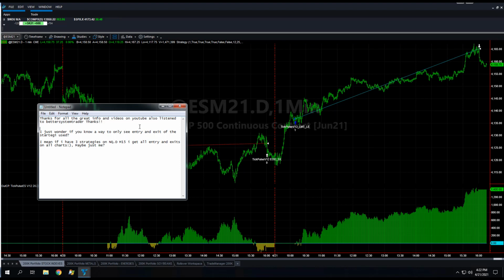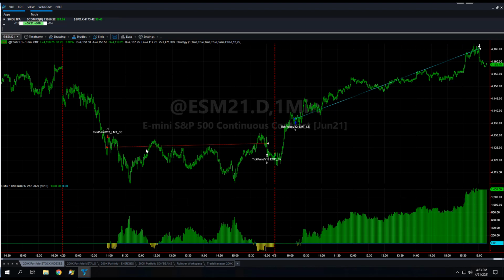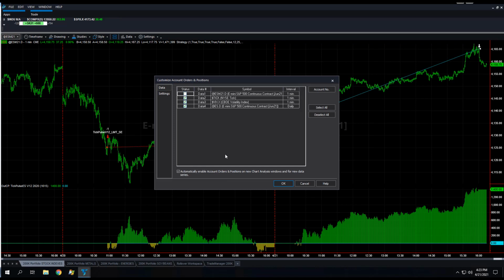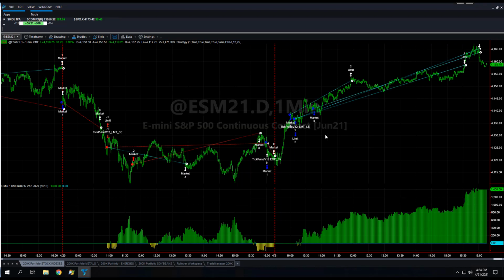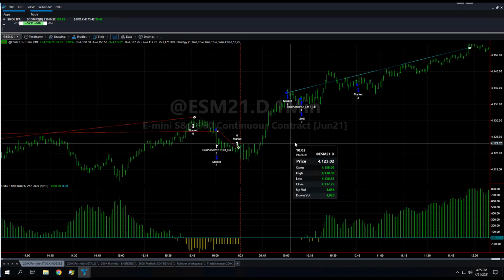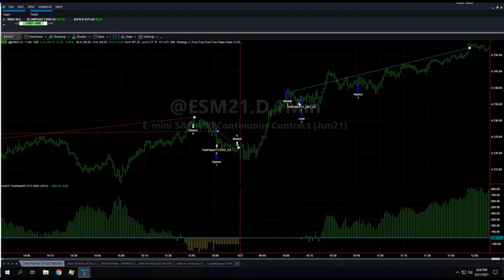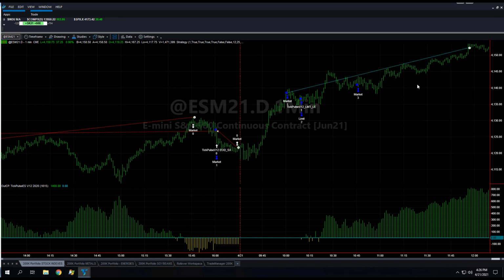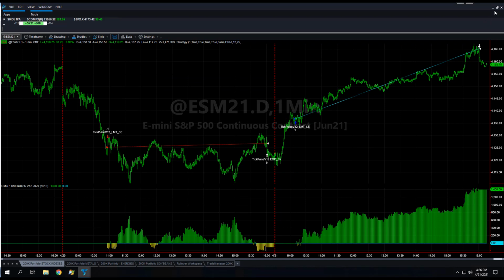Tradestation 10 FAQ - How to Get Rid of all the Confusing Fills on the Chart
This is one of the frequent questions that I get and had the opportunity to share this with you.

Great interviews from professional traders to give you insights on trading.